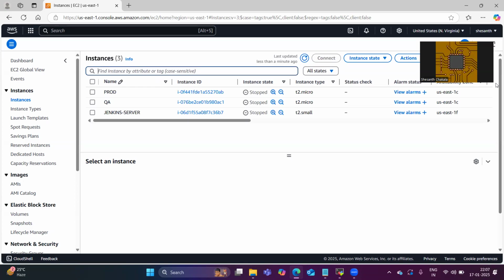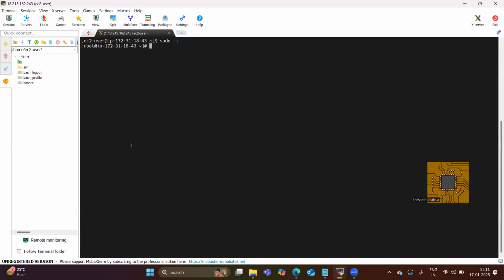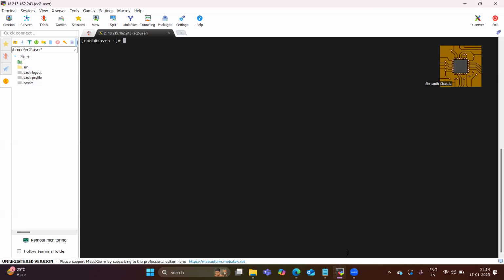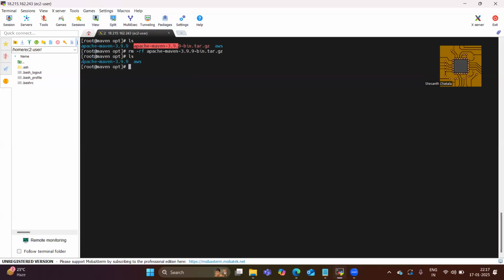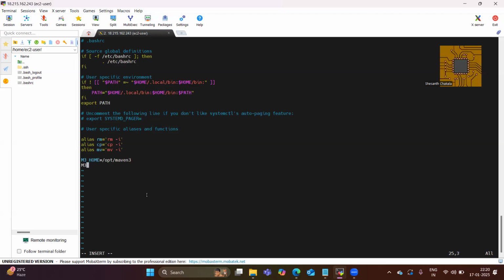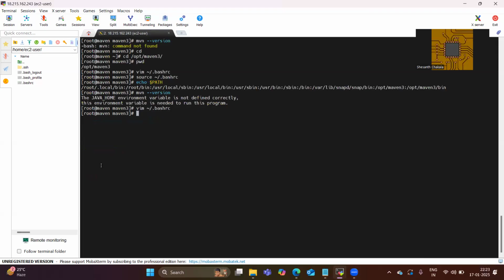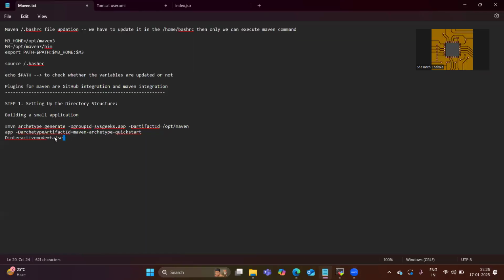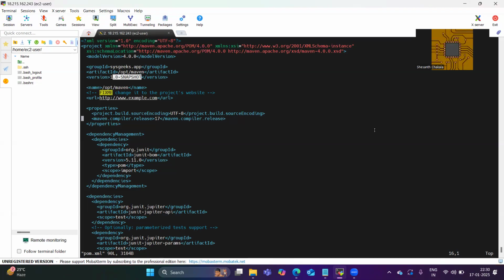Configuring Maven on Amazon Linux of AWS EC2